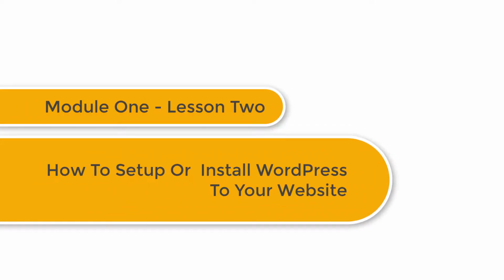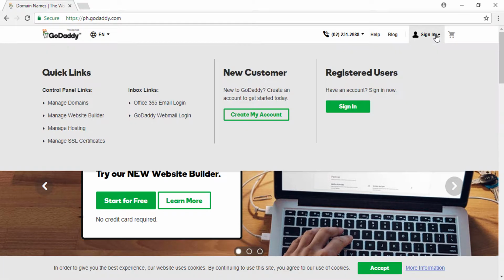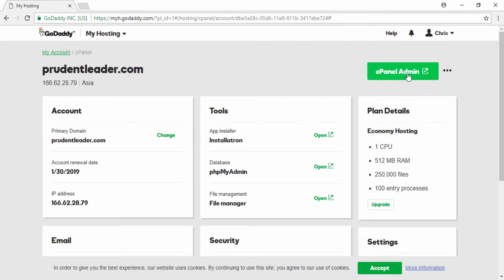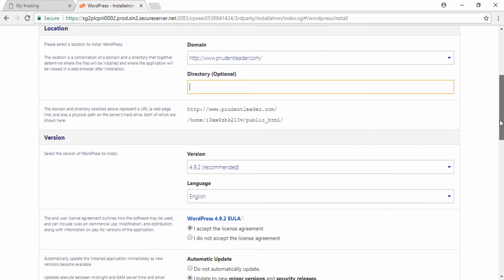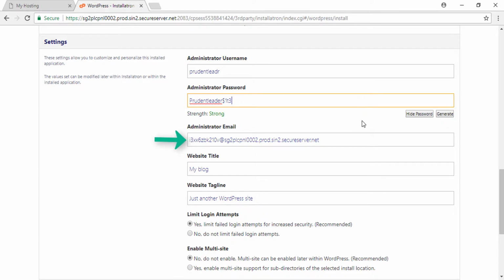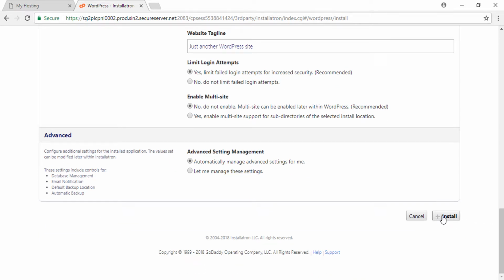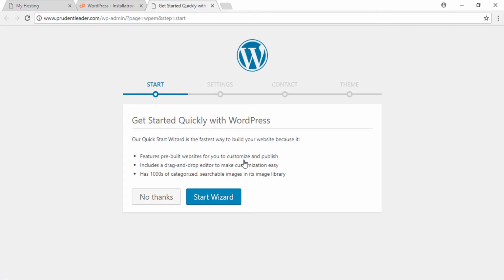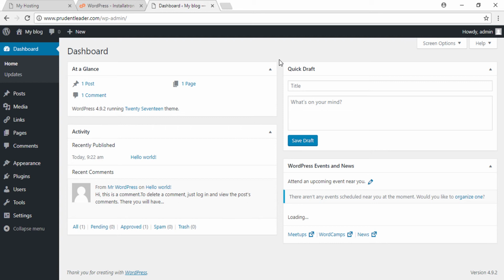How To Install WordPress On GODADDY 2018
In today's video Coach Angelito from Overcome Technicalities teaches on how to install WordPress on Godaddy. This simple step-by-step video was created to give straightforward instruction on how to easily install WordPress if you have GoDaddy as your domain and hosting service provider. It's extremely important to install WordPress so you can easily create or edit your website.

Below is the timestamp of the simple steps you need to successfully install WordPress to your GoDaddy account.

00:45 - Step #1: Login to your GoDaddy account
1:18 - Step #2: Under Web Hosting, click on the Manage button next to your website name
1:31 - Step #3: Click on the cPanel Admin button located on the top right of the page
1:45 - Step #4: Scroll down and go to the Web Applications section
1:52 - Step #5: Click on the WordPress logo
2:08 - Step #6: Click on the Install this application button
2:21 - Step #7: Scroll down to the Settings section
2:34 - Step #8: Change your Administrator username, password and Email address
3:29 - Step #9: Scroll down to the bottom of the page and click on the Install button to start installing WordPress
4:38 - Step #10: Access your website through WordPress by clicking on the link of your own site with the /wp-admin
4:49 - Step #11: Once the Get Started Quickly Wizard opens, click on the No thanks button to skip the step then click on OK to confirm you want to configure WordPress on your own
5:10 - Step #12: Done. You have now successfully installed WordPress on your GoDaddy hosting.

Want to Learn How to Register Your Own Website through GoDaddy, Check out our Beginner's Guide to Buying Your Own